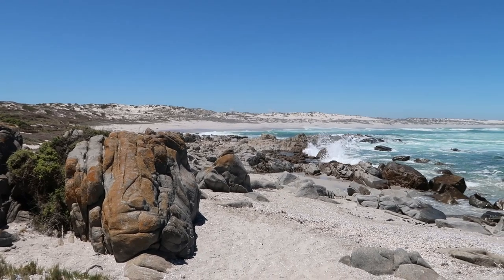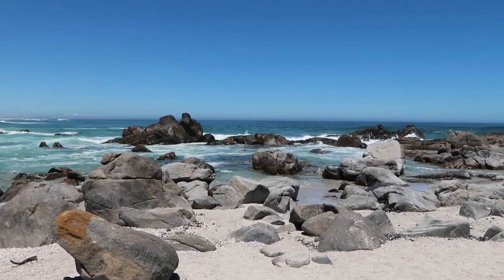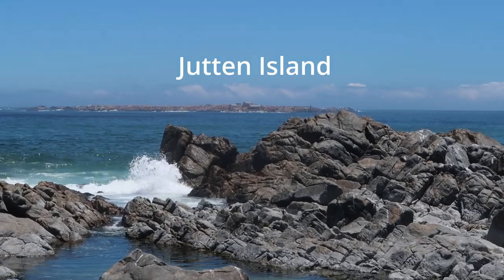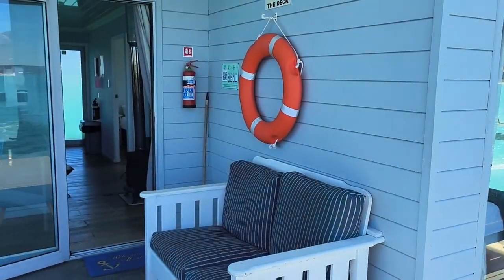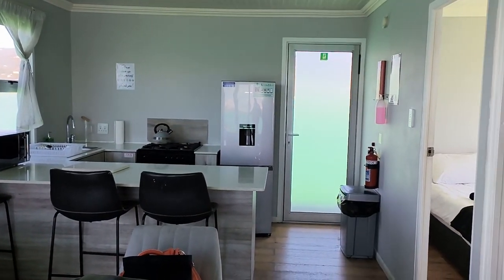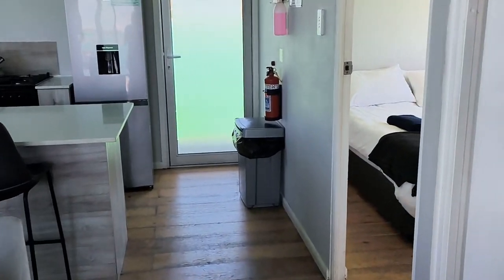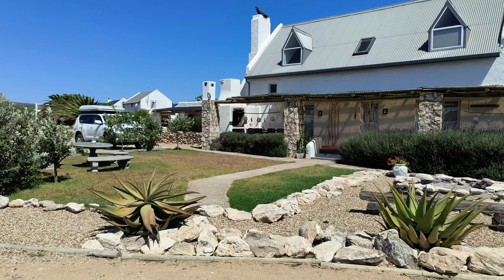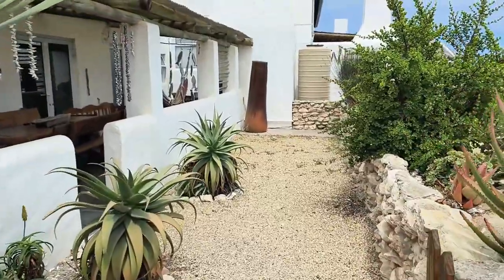Langebaan Lagoon | Houseboats | West Coast National Park | Jacobsbaai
In this video we travel to the West Coast National Park and stay on a houseboat moored in the beautiful Langebaan Lagoon at Kraalbaai.
We then move on to the serene, white painted houses of Jacobsbaai (Jacobs Bay), just a few kilometers up the coast. This a must visit.